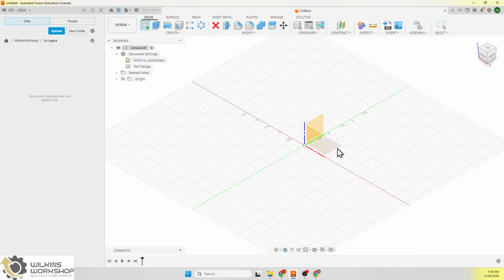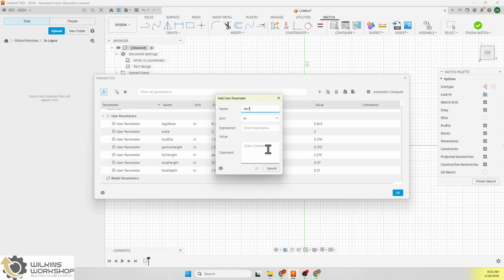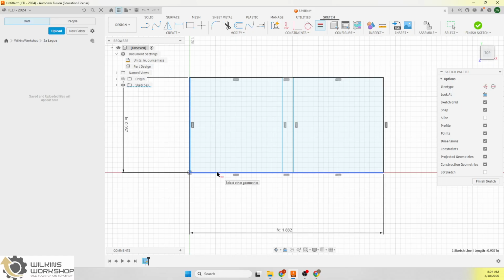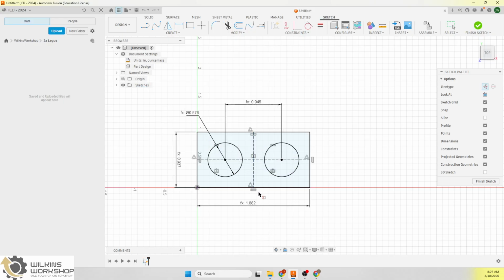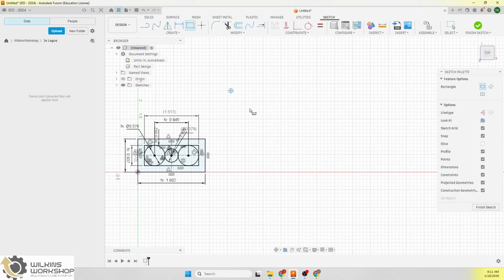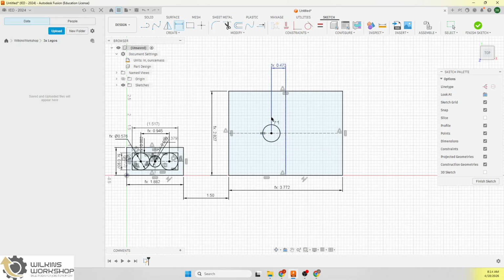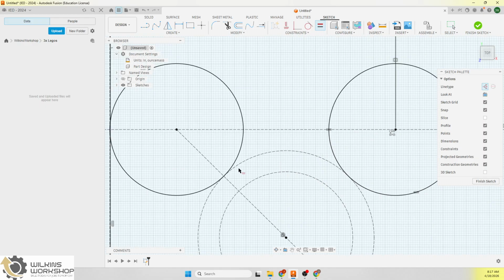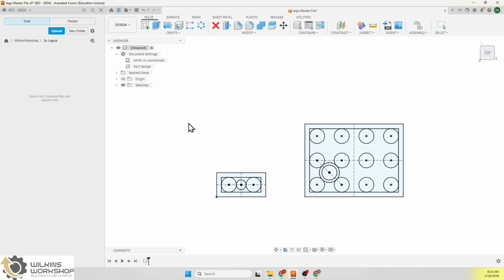Making the Master Lego File - Part 2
This video is the 2nd video in making a giant lego set.